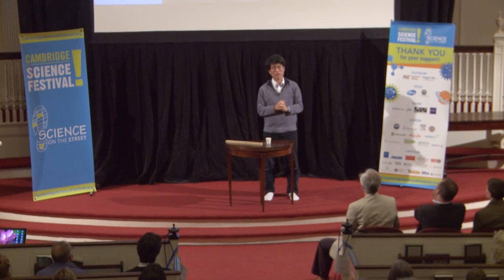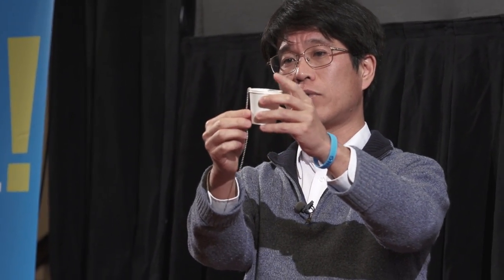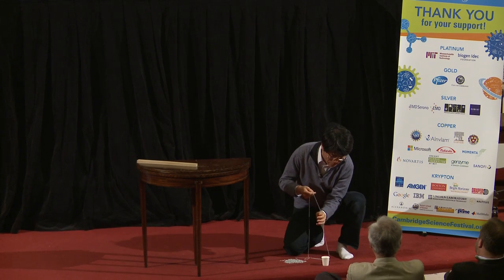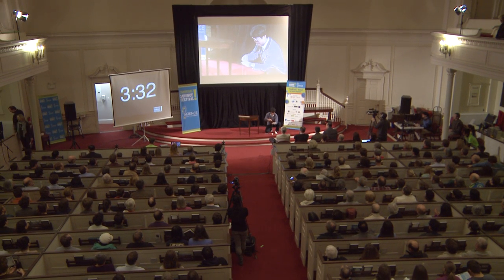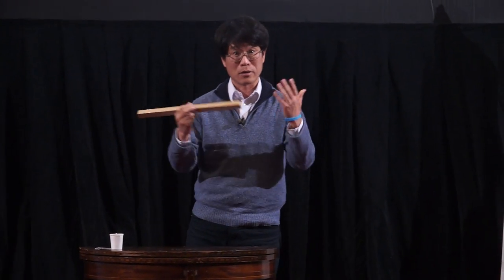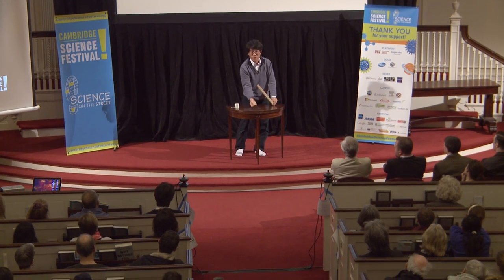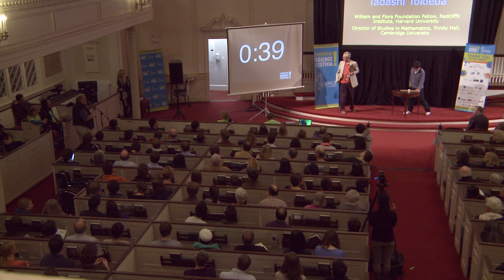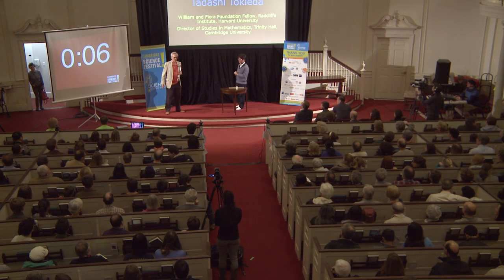Tadashi Tokieda: CSF Big Ideas 2014 (6/11)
"From a Magic Trick to the Design of Materials"
Tadashi Tokieda | William and Flora Foundation Fellow, Radcliffe Institute, Harvard University; Director of Studies in Mathematics, Trinity Hall, Cambridge University

Prepare for a whirlwind of Big Ideas around science, technology, engineering, art, and math! Come hear 10 short, sharp talks by some of the finest minds in the area. Speakers get 5 minutes to share their Big Idea, the audience gets 5 minutes for questions, and you get an evening of thought-provoking experiences!